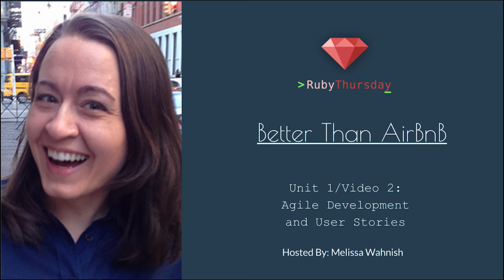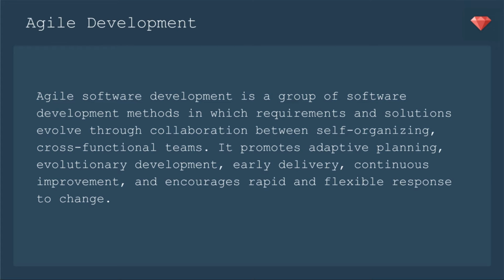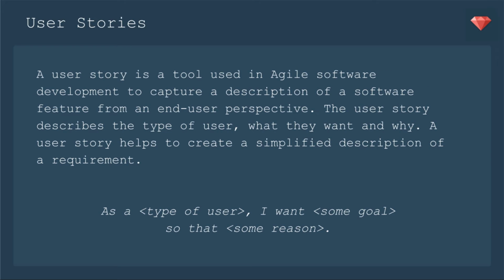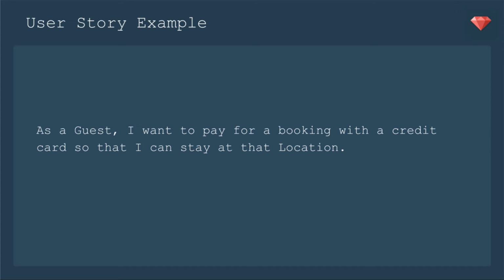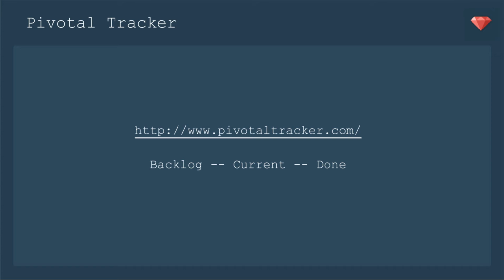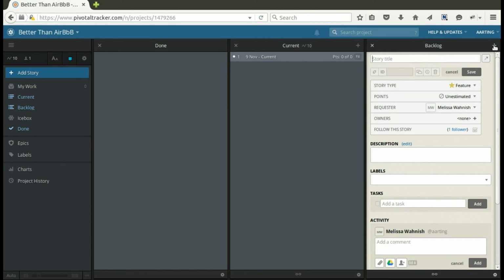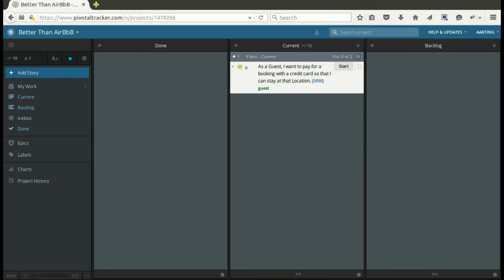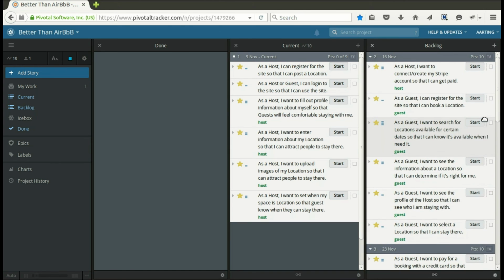Better than AirBnB Unit 1 Lesson 2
Now that we're planning the app, it's time to talk about Agile Development and User Stories.  We want to be sure to plan the app in the most efficient way.  I cover an overview of Agile Development and walk through creating User Stories.